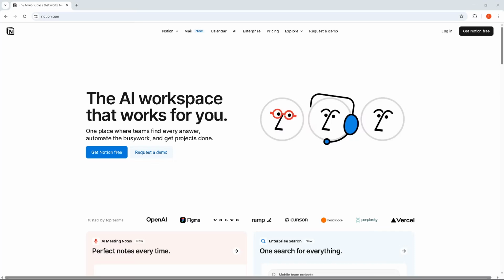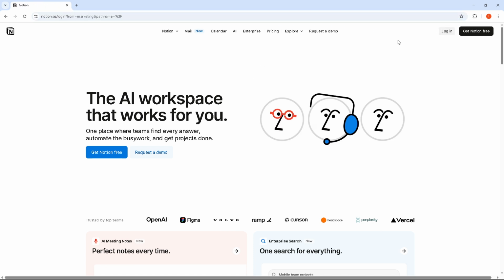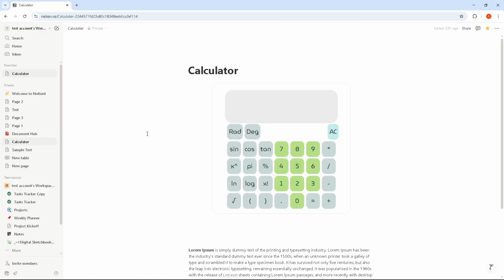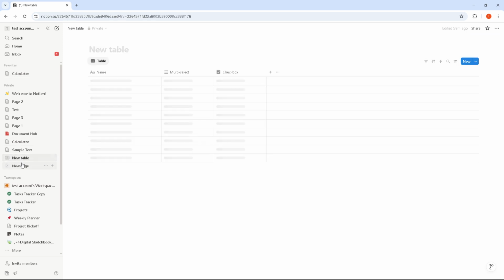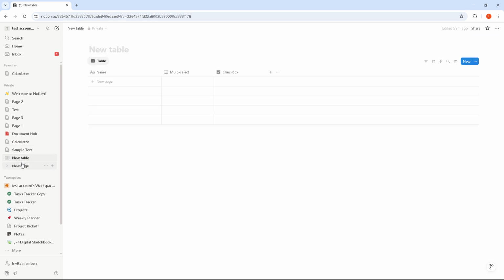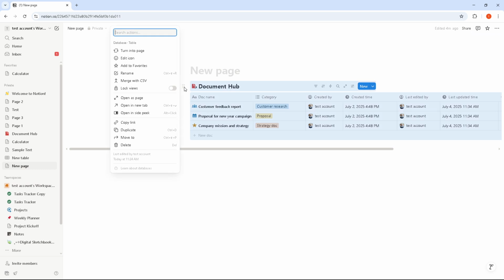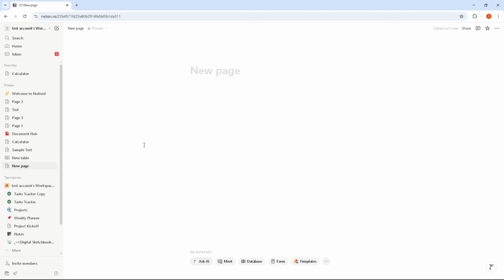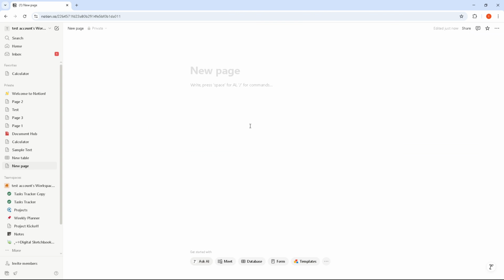How to Delete Database in Notion [2025 Guide]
In today's video we cover How to Delete Database in Notion